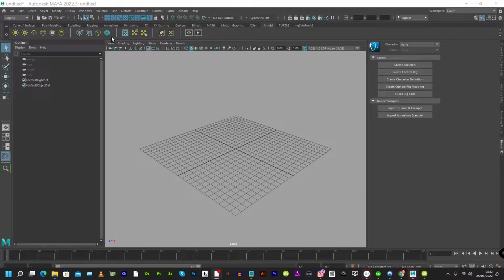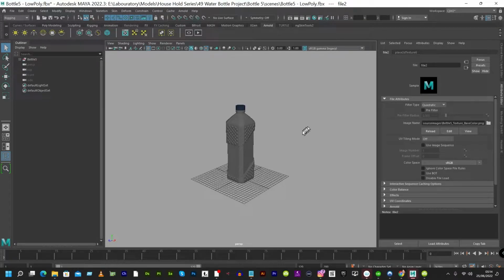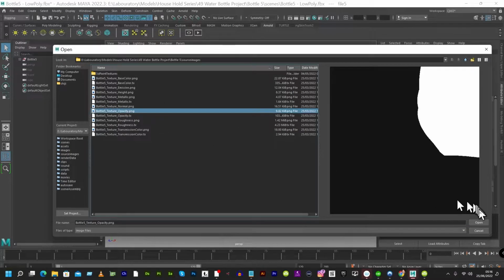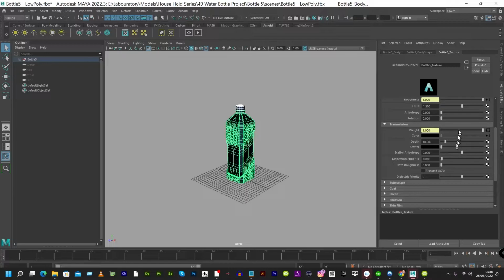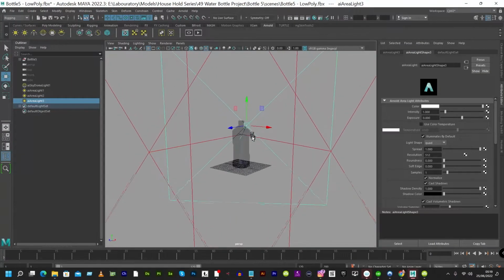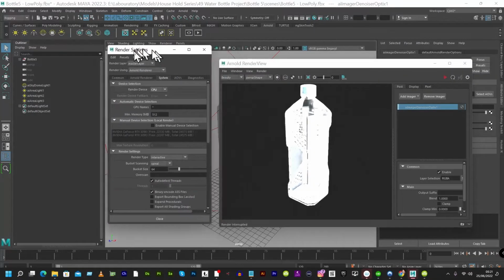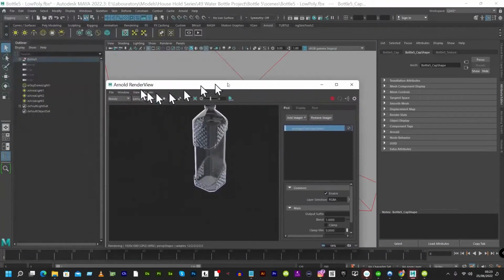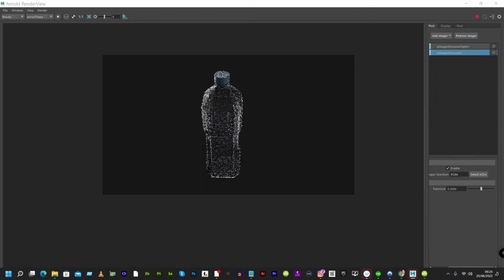Tutorial - 49 Unique 3D Bottles Setup in Maya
This video will show you how to set up the PBR Textures for the Asset Collection of 49 Unique 3D Bottle Collection. The focus Software will be Maya and the renderer is Arnold, but this can apply to any other software or renderer.